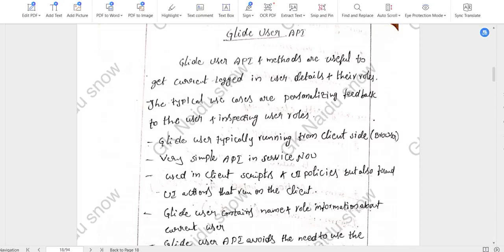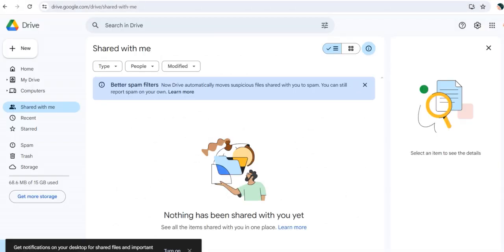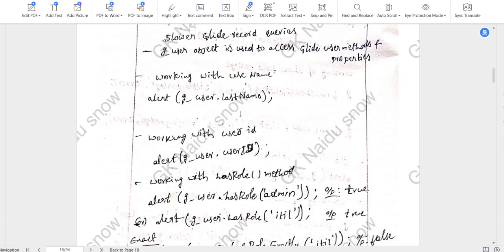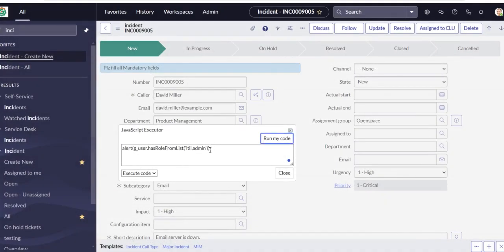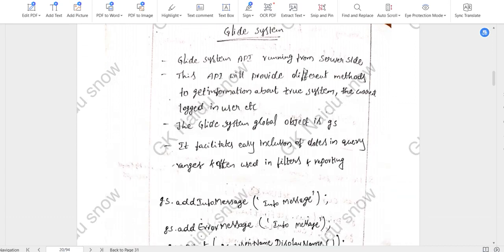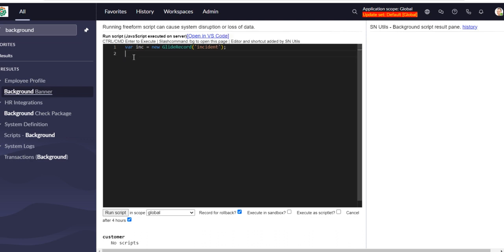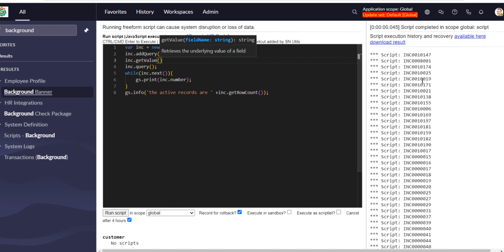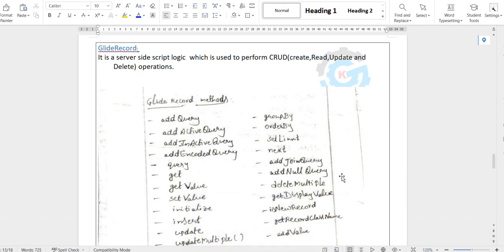Glide User API's